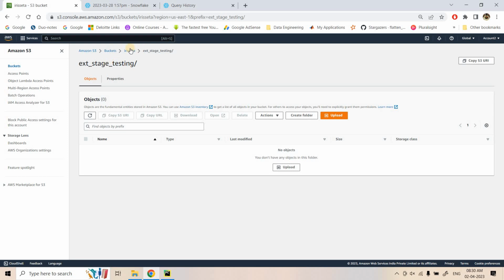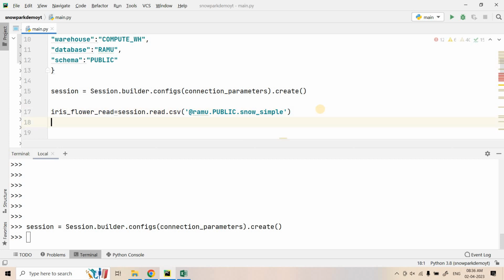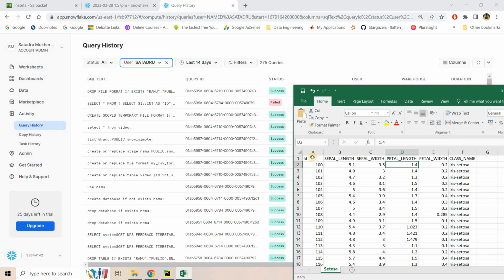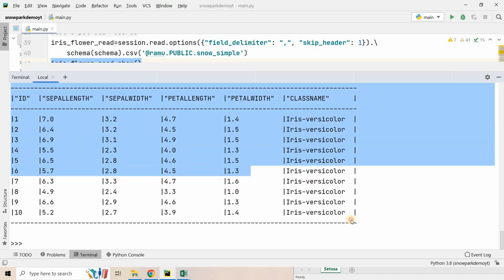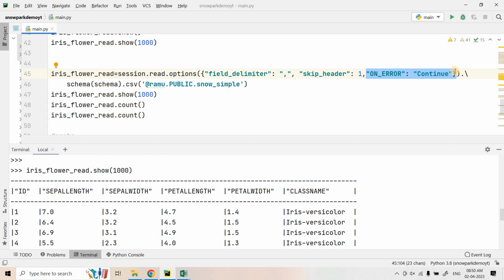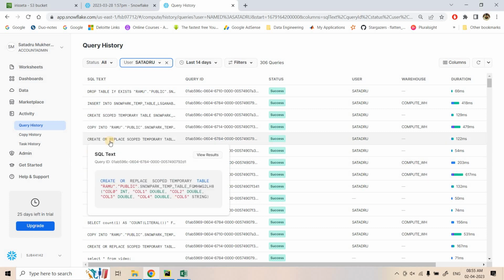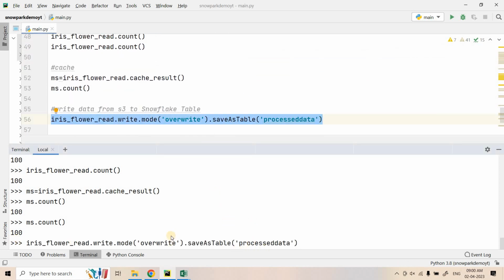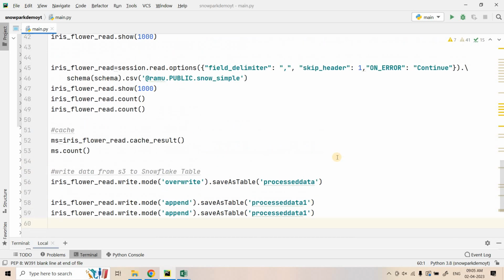Read CSV Data from External Stage & write in Permanent Snowflake Table using Snowflake Snowpark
This video explains how to read CSV data from Snowflake External Stage in a SnowPark Dataframe & write the dataframe data in a Snowflake Permanent Table.

SQL Code: used:
--drop database if required
drop database if exists ramu;
--Create Database
use ramu;
--Table Creation
--file-format creation
field_optionally_enclosed_by = '"'
null_if = ('NULL', 'null')
empty_field_as_null = true;
--stage creation
create or replace stage ramu.PUBLIC.snow_simple url="s3://. "
credentials=(aws_key_id='{}'
aws_secret_key='{}')
file_format = my_csv_format;
--check the data present in S3
list @ramu.PUBLIC.snow_simple;
--Execute the query

select * from video;

select * from processeddata;

select * from processeddata1;

Snowpark Code:
from snowflake.snowpark import Session
from snowflake.snowpark.functions import *
from snowflake.snowpark.types import *

setup the connection
connection_parameters = {"account":"",
"user":"",
"password": "",
"role":"ACCOUNTADMIN",
"warehouse":"COMPUTE_WH",
"database":"RAMU",
"schema":"PUBLIC"

session = Session.builder.configs(connection_parameters).create()

iris_flower_read=session.read.csv('@ramu.PUBLIC.snow_simple')

schema = StructType([StructField("id",IntegerType(),True), \
    StructField("sepallength",DoubleType(),True), \
    StructField("sepalwidth",DoubleType(),True), \
    StructField("petallength",DoubleType(),True), \
    StructField("petalwidth", DoubleType(), True), \
    StructField("classname", StringType(), True)

iris_flower_read=session.read.schema(schema).csv('@ramu.PUBLIC.snow_simple')

iris_flower_read.show()
mention file format
iris_flower_read=session.read.options({"field_delimiter": ",", "skip_header": 1}).\
    schema(schema).csv('@ramu.PUBLIC.snow_simple')
iris_flower_read.show()

let's put bad records
iris_flower_read=session.read.options({"field_delimiter": ",", "skip_header": 1}).\
    schema(schema).csv('@ramu.PUBLIC.snow_simple')
iris_flower_read.show()
iris_flower_read.show(1000)

iris_flower_read=session.read.options({"field_delimiter": ",", "skip_header": 1,"ON_ERROR": "Continue"}).\
    schema(schema).csv('@ramu.PUBLIC.snow_simple')
iris_flower_read.show(1000)
iris_flower_read.count()
iris_flower_read.count()

ms=iris_flower_read.cache_result()
ms.count()

write data from s3 to Snowflake Table
iris_flower_read.write.mode('overwrite').saveAsTable('processeddata')

iris_flower_read.write.mode('append').saveAsTable('processeddata1')
iris_flower_read.write.mode('append').saveAsTable('processeddata1')

YOU JUST NEED TO DO